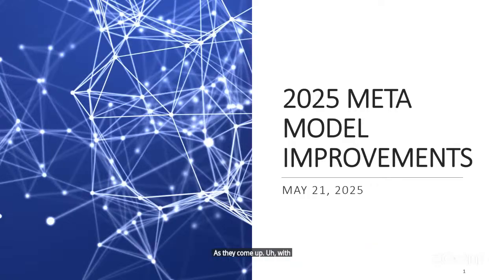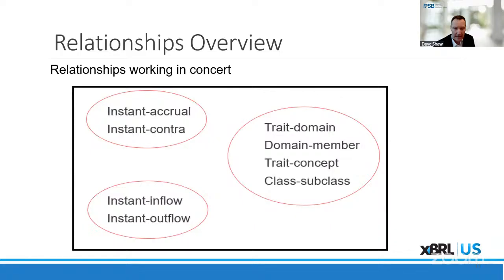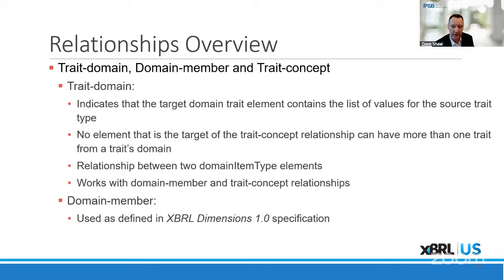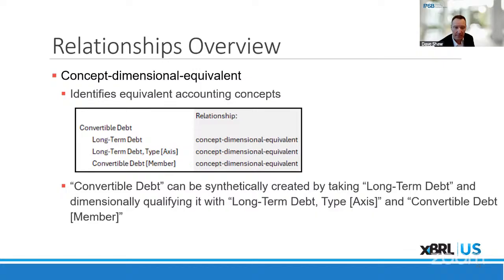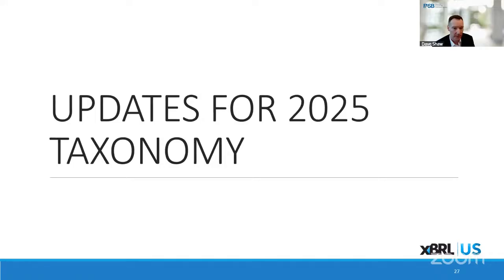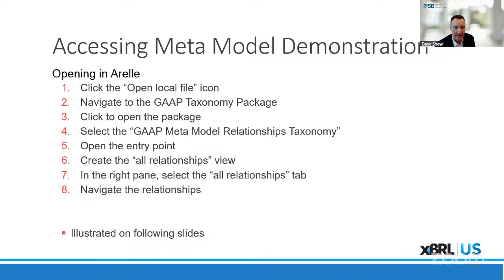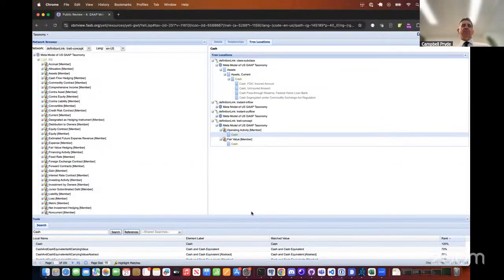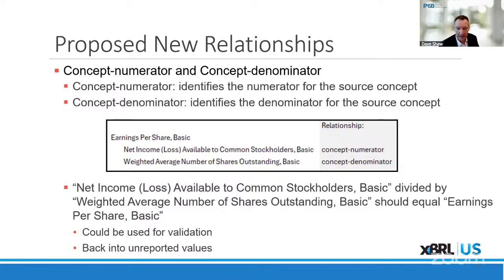2025 Meta Model Improvements